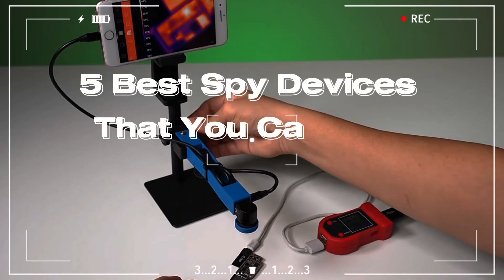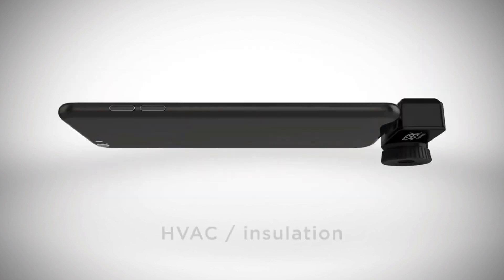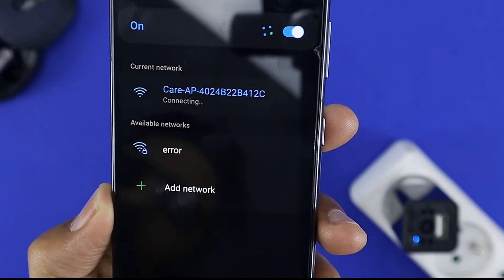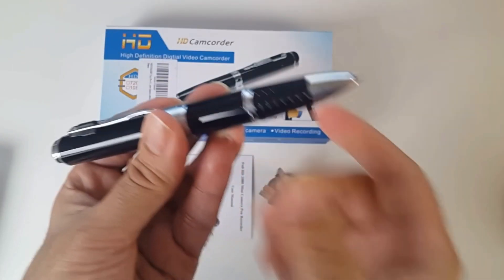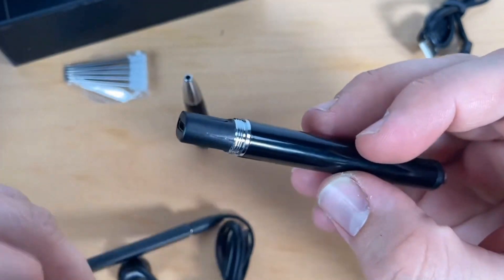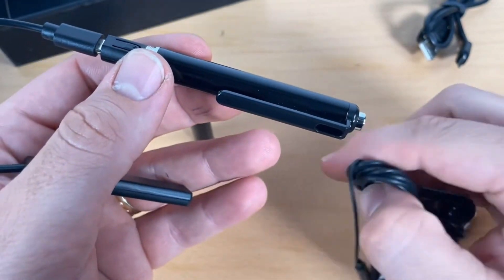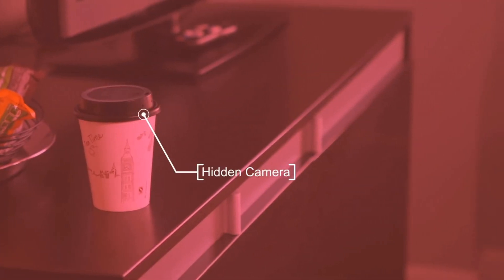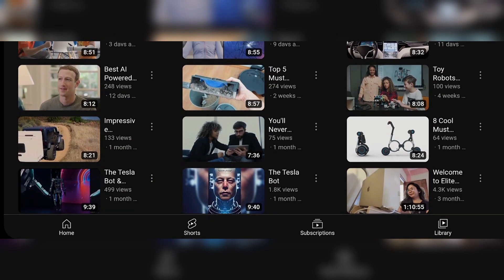5 Spy Devices You Can Use Although You're Not A Spy!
5 Spy Devices You Can Use Although You're Not A Spy!